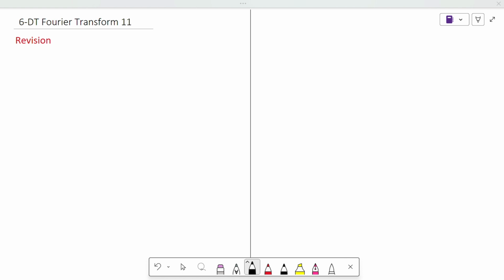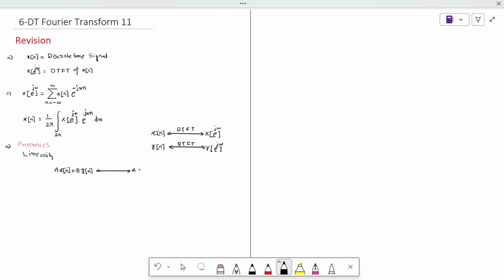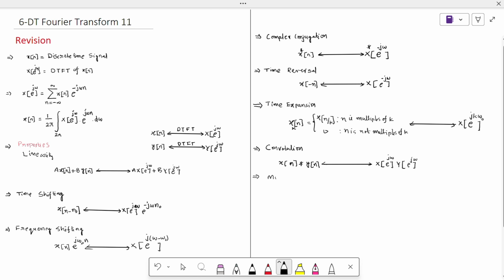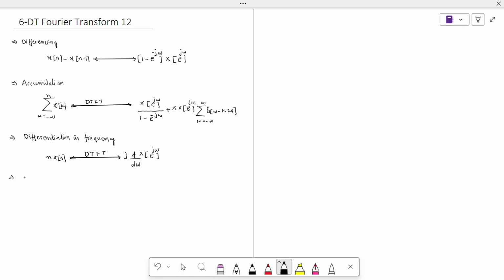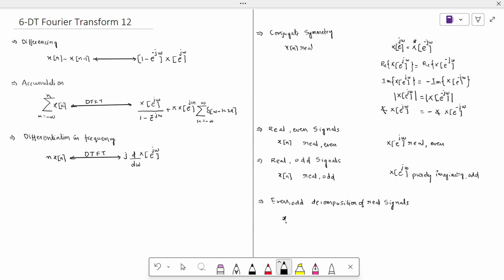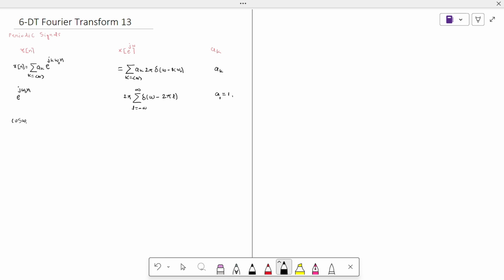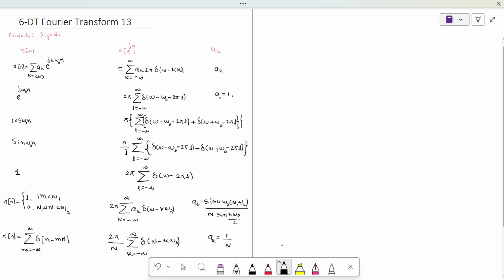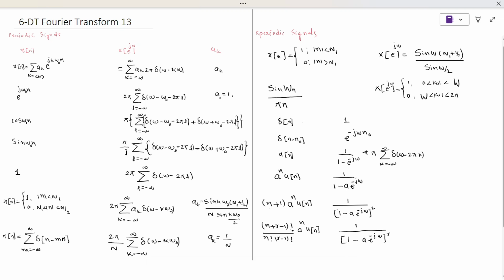Ch6-DT Fourier transform|| Part5||Signals & Systems for EEE &ECE|Revision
Ch6-DT Fourier transform|| Part5||Signals & Systems for EEE &ECE